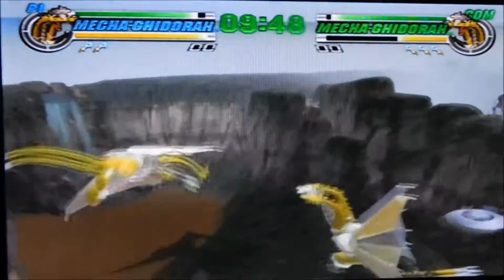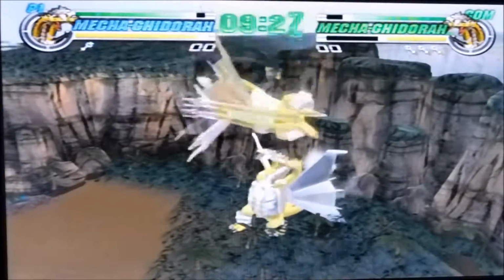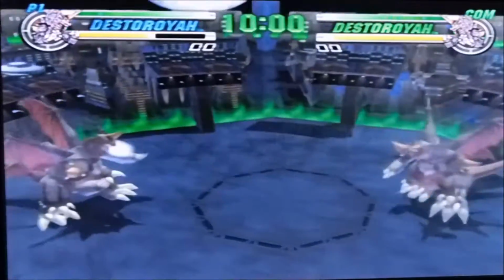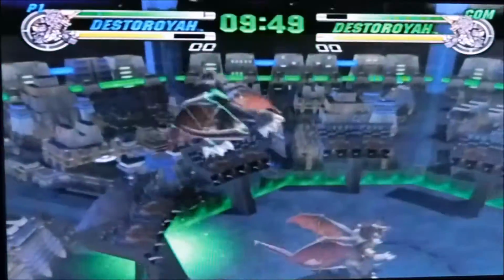An Average Day On Not For Glory : Episode 19 I Melee Dittos?